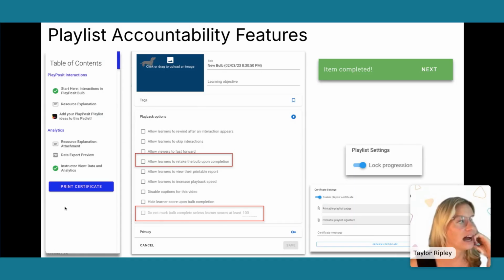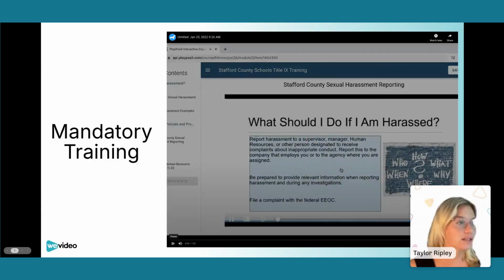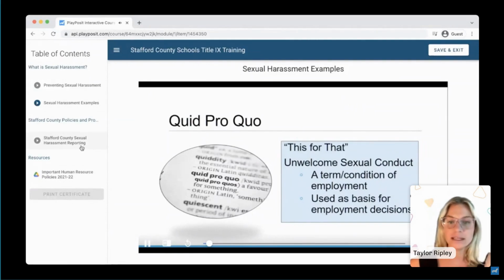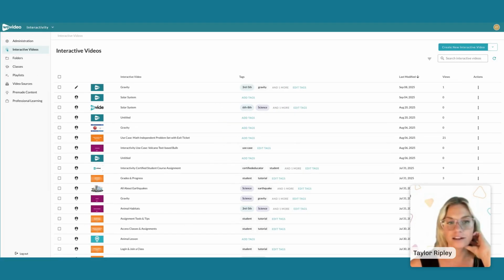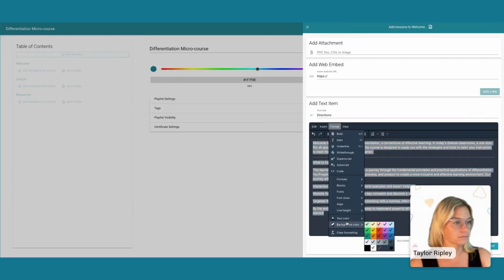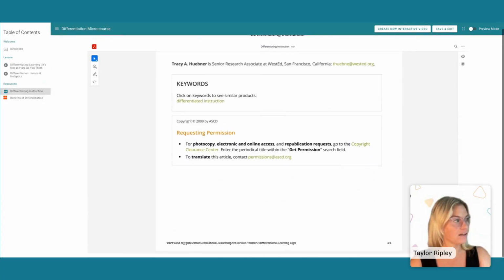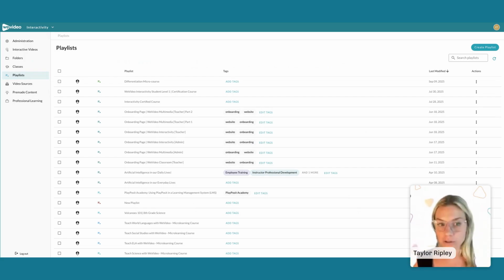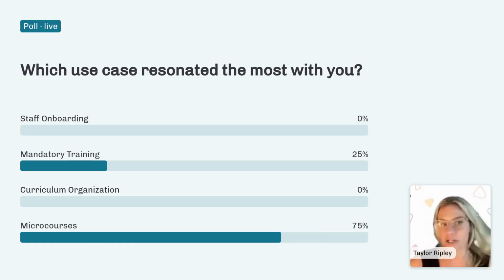Use Video Playlists for Powerful Professional Learning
Want the secrets to more engaging and effective professional learning experiences? Join the WeVideo team and explore how modularized video playlists make staff trainings and development sessions a home run.